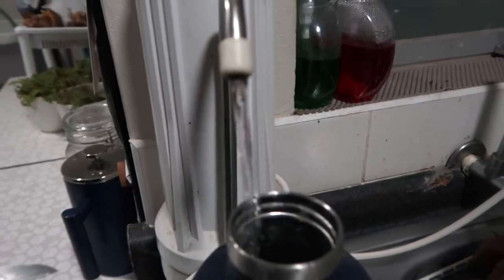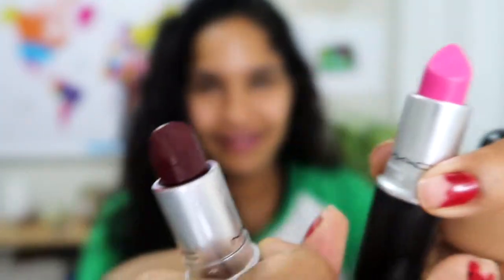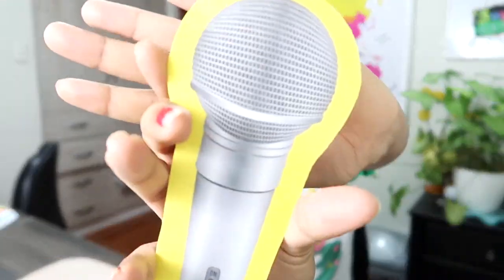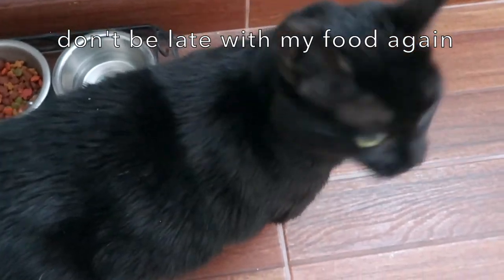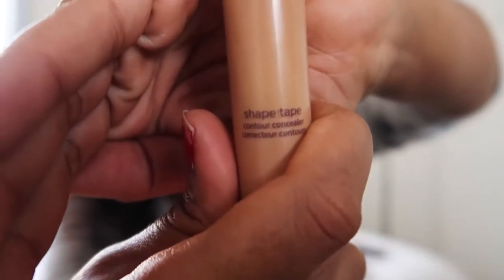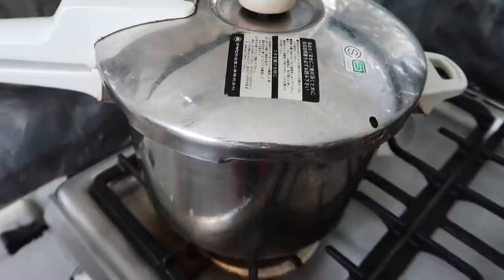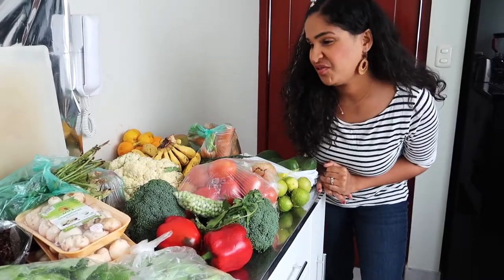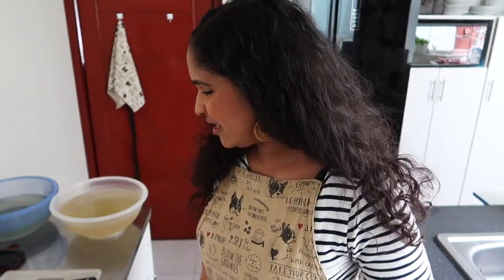A Day in the Life Under Quarantine in Peru: Teaching, Grocery Haul, Cooking!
Hi Everyone!

I sincerely hope this video finds you and yours well. I wanted to do something different and share with you a typical day of my life here in Peru teaching, cooking, and just surviving this physical distancing. How are you guys doing? I'd LOVE to hear from you.

(use my link and get an extra 2+ months subscription!)

I really appreciate your support & look forward to hopefully connecting and working with you!